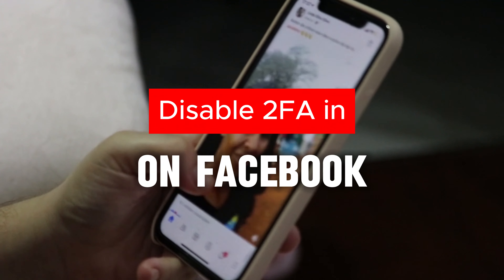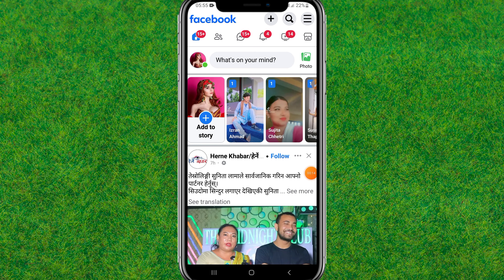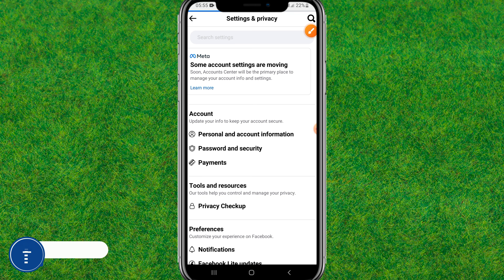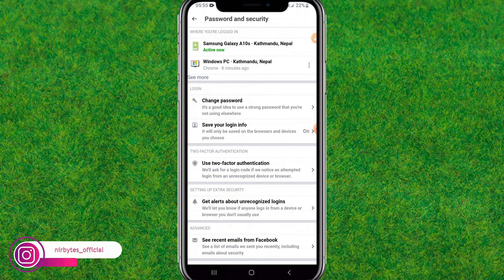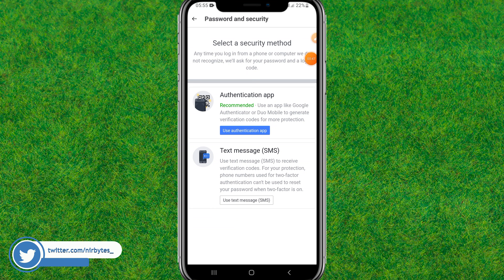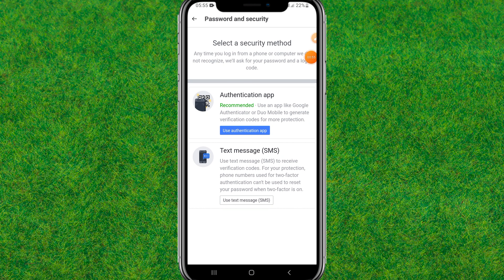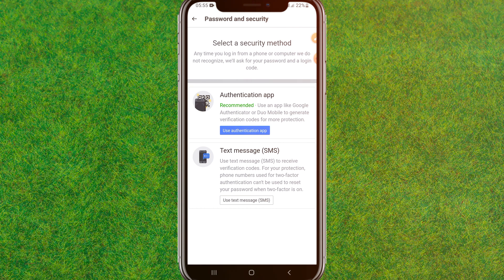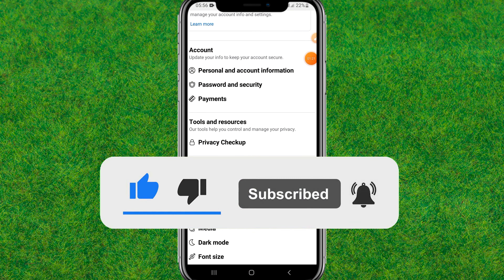How to Turn Off Two Factor Authentication in Facebook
TOP QUERIES:
how to turn off two-factor authentication facebook without logging in android
how to turn off two-factor authentication facebook without logging in on iphone
how to turn off two-factor authentication on facebook without logging in
How to turn off two factor authentication in facebook on iphone
How to turn off two factor authentication in facebook mobile
i turned on two-factor authentication on facebook but now i can't log in
turn off two-factor authentication iphone
How to turn off two factor authentication in facebook app
how to disable facebook authentication
how to disable facebook protect
facebook 2 factor authentication not working
remove authenticator from facebook
how to disable two authentication
turn off authentication on facebook
turn off facebook 2fa
turn on 2fa facebook